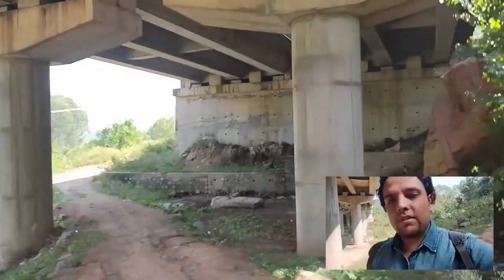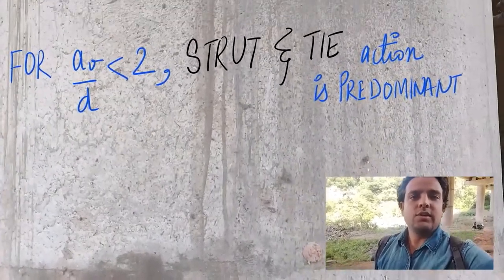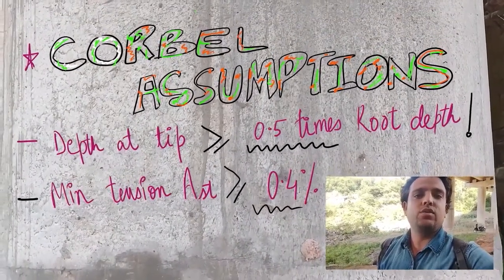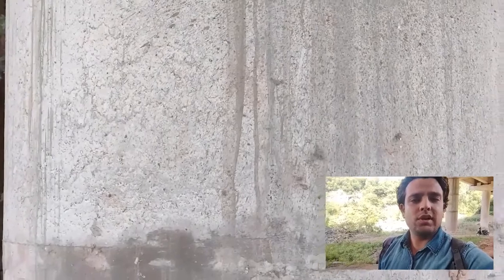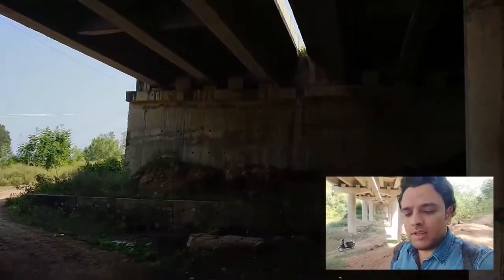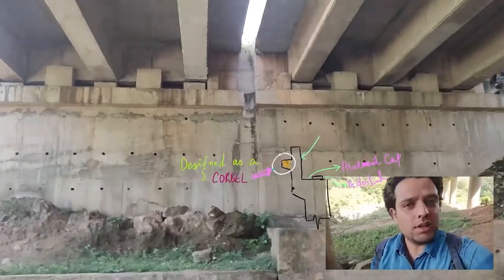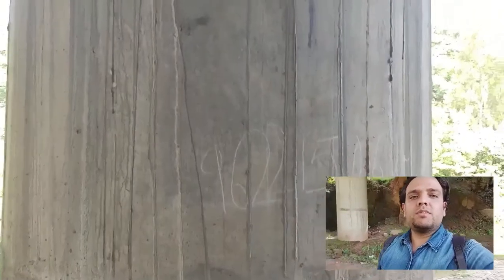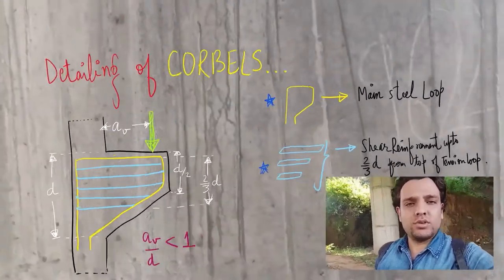CORBELS IN BRIDGES | ALL ABOUT BRIDGE ENGNINEERING | HINDI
In this episode, practical applications of a corbel or a bracket are described. It has been shown through suitable discussion how three different components of a single bridge which are either designed as a corbel or at least checked for corbel action. These three components being, (a) Seismic Arrestors, (b) Bracket over dirt wall and (c) Pier cap of the bridge. The main intent of the episode is to focus on importance of structural forms which every civil engineering graduate studies in the books. Nevertheless key differences between a cantilever beam and a corbel based on shear span to depth ratio have been described in detail. Certain assumptions that are mentioned in most of the codes for designing of a corbel are also discussed and the reason for the same based on experimental validations is also highlighted. Towards the end of the episode, two self explanatory inked sketches for brackets or corbels of dirt wall supporting a gap slab are also attached. Links for most valuable research publications have also been attached below. These will surely enhance a civil engineers knowledge regarding the structural response of a corbel subjected to various loads.